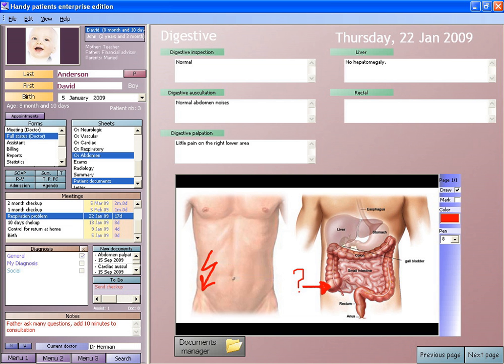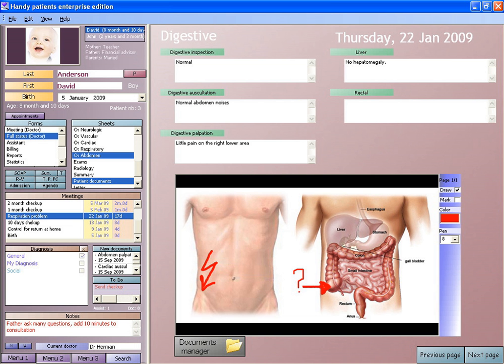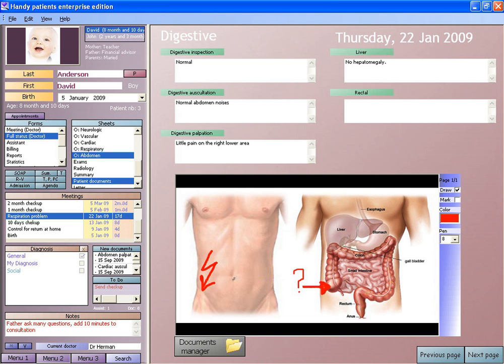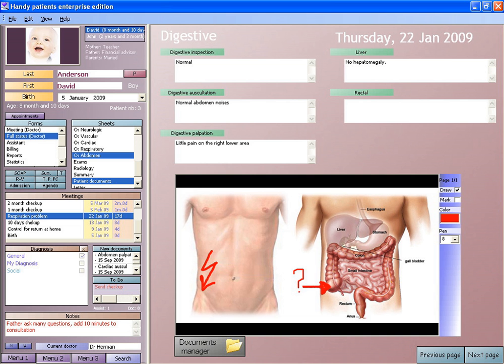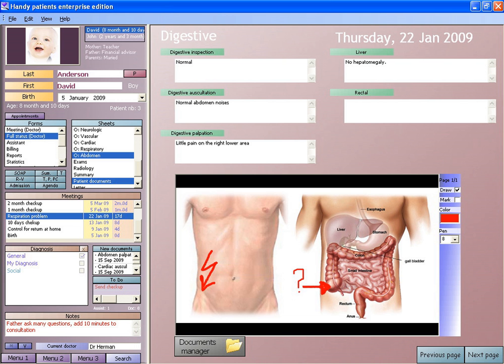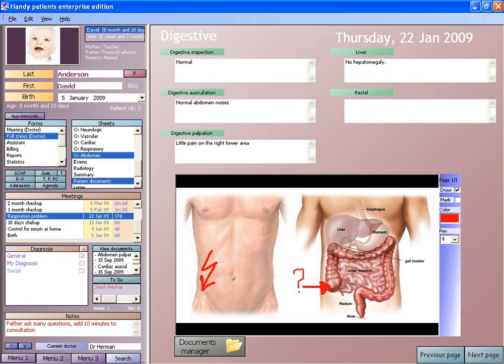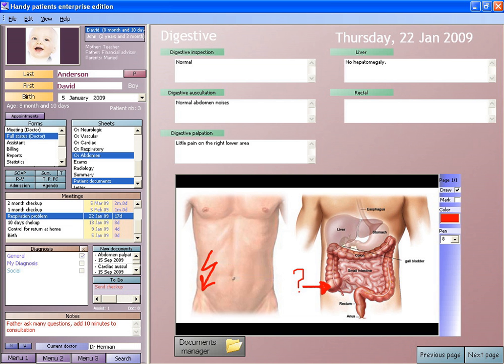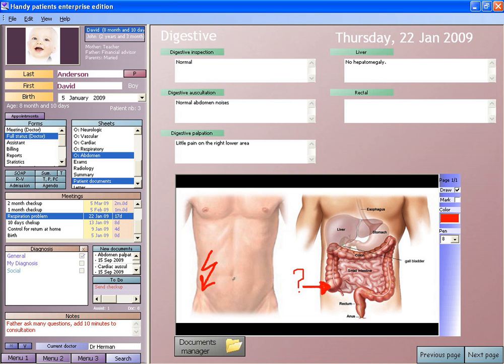Electronic health record | Wikipedia audio article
00:02:16 1 Terminology
00:03:16 2 Comparison with paper-based records
00:05:12 3 Emergency medical services (pre-hospital care)
00:06:49 4 Technical features
00:08:54 5 Philosophical views of the EHR
00:10:05 6 Implementation, end user and patient considerations
00:10:18 6.1 Quality
00:11:23 6.2 Costs
00:13:34 6.3 Time
00:14:05 6.4 Software quality and usability deficiencies
00:16:31 6.5 Hardware and workflow considerations
00:17:55 6.6 Unintended consequences
00:22:18 7 Governance, privacy and legal issues
00:22:30 7.1 Privacy concerns
00:24:59 7.2 Legal issues
00:25:09 7.2.1 Liability
00:28:08 7.2.2 Legal interoperability
00:28:52 8 Contribution under UN administration and accredited organizations
00:29:59 9 Medical data breach
00:31:38 9.1 Breach notification
00:32:55 10 Technical issues
00:33:05 10.1 Standards
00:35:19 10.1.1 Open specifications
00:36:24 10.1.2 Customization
00:38:14 10.2 Long-term preservation and storage of records
00:42:04 10.3 Synchronization of records
00:43:02 11 eHealth and teleradiology
00:44:29 12 European Union: Directive 2011/24/EU on patients' rights in cross-border healthcare
00:46:02 13 In veterinary medicine
00:47:28 14 Turing test

- Socrates

SUMMARY
An  electronic health record (EHR), or electronic medical record (EMR), is the systematized collection of patient and population electronically-stored health information in a digital format. These records can be shared across different health care settings. Records are shared through network-connected, enterprise-wide information systems or other information networks and exchanges. EHRs may include a range of data, including demographics, medical history, medication and allergies, immunization status, laboratory test results, radiology images, vital signs, personal statistics like age and weight, and billing information.A decade ago, electronic health records (EHRs) were touted as key to increasing of quality care. Today, providers are using data from patient records to improve quality outcomes through their care management programs. Combining multiple types of clinical data from the system's health records has helped clinicians identify and stratify chronically ill patients. EHR can improve quality care by using the data and analytics to prevent hospitalizations among high-risk patients.
EHR systems are designed to store data accurately and to capture the state of a patient across time. It eliminates the need to track down a patient's previous paper medical records and assists in ensuring data is accurate and legible. It can reduce risk of data replication as there is only one modifiable file, which means the file is more likely up to date, and decreases risk of lost paperwork. Due to the digital information being searchable and in a single file, EMRs are more effective when extracting medical data for the examination of possible trends and long term changes in a patient. Population-based studies of medical records may also be facilitated by the widespread adoption of EHRs and EMRs.